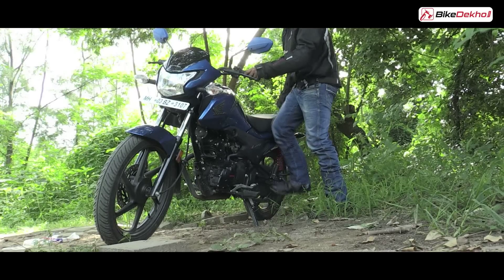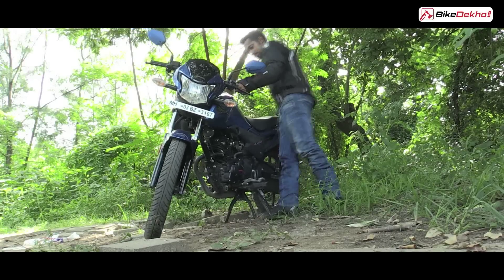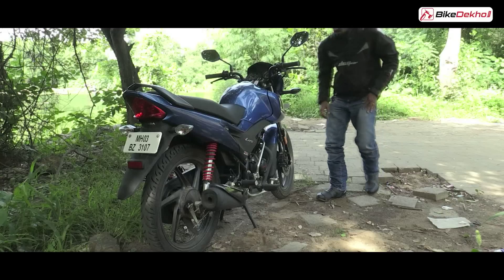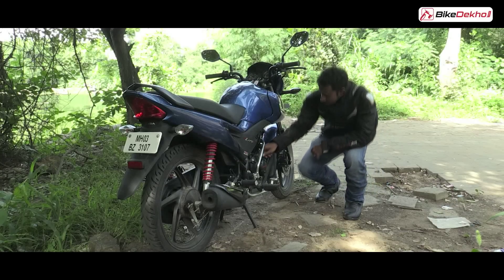How to Determine Your Bike Needs Engine Oil Change | BikeDekho.com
for News, Comparison and Reviews.

How to Change Engine Oil:

To ensure the engine oil is in good health, make sure that you change the engine oil periodically with a specified grade of oil. To check if bike needs an oil change then follow the simple steps

1) Ensure the bike is on flat surface and on the main stand.
Engine should be cold before checking the engine oil.
2) Remove the dipstick from the engine oil canister.
3) Check the level and color of oil then use the fingers for checking the viscosity.
4) If the oil is below the specified level or dark in color or feels thick, then you have to change the engine oil.